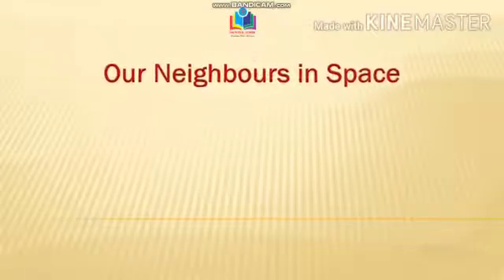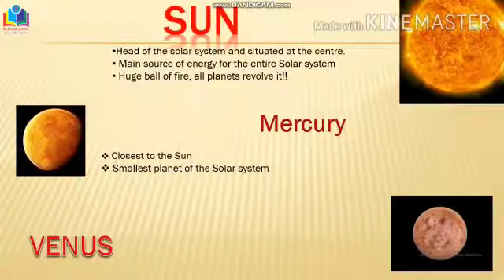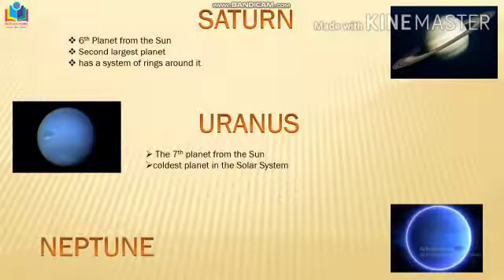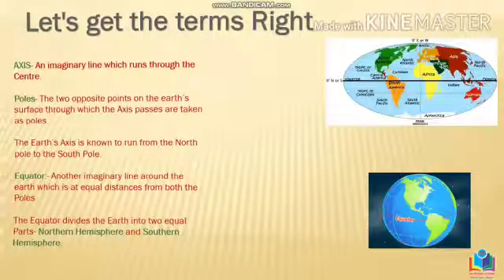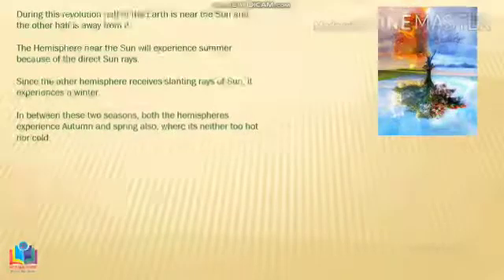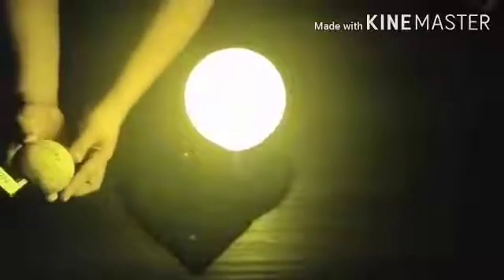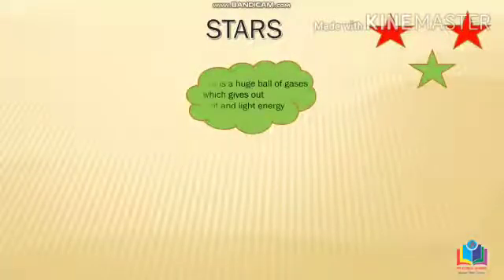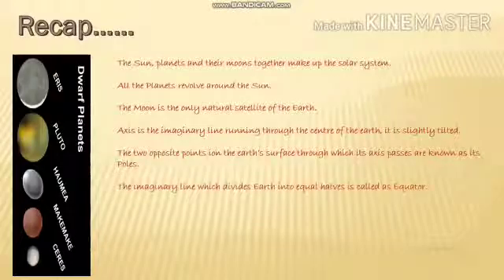our neighbours in space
Our Solar System and all about  Rotation and Revolution.